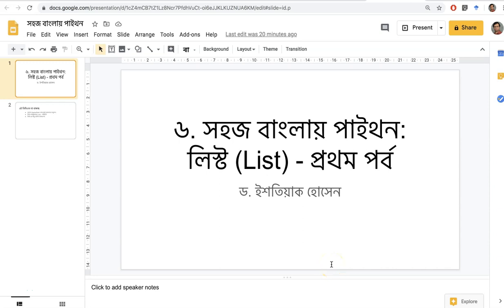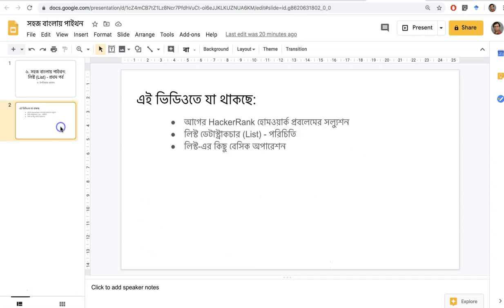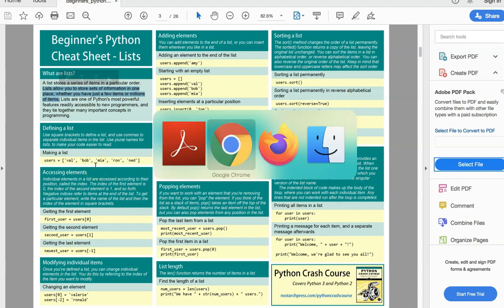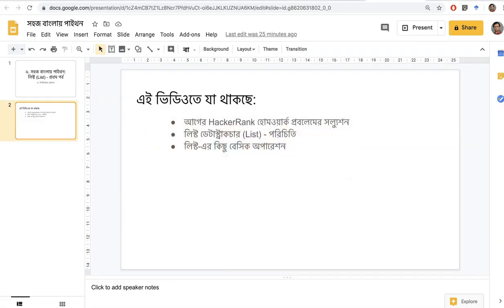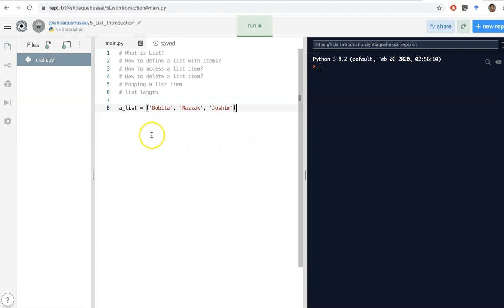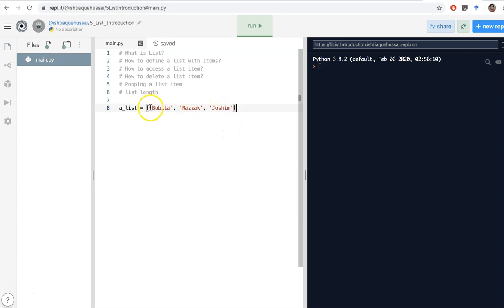6. Python in Bangla: List Introduction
Please click "SHOW MORE" below for code and other useful links.
In this video we introduce the Python List data structure. Specifically, how to define a list and how to access an item from the list.